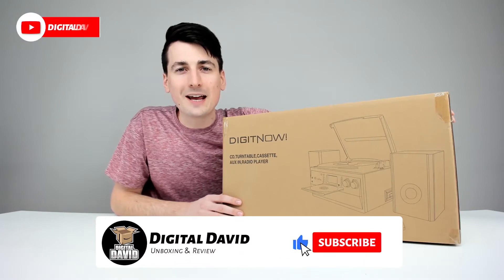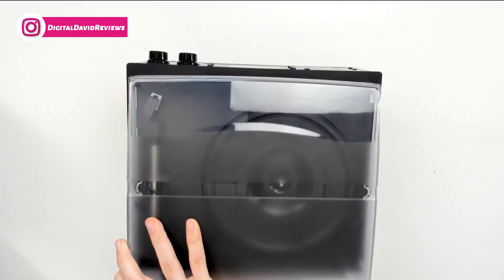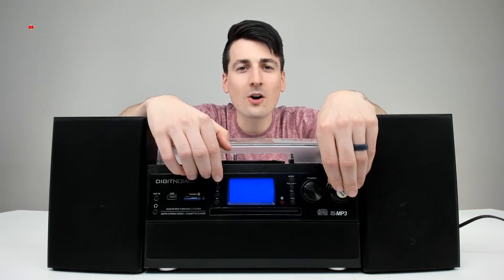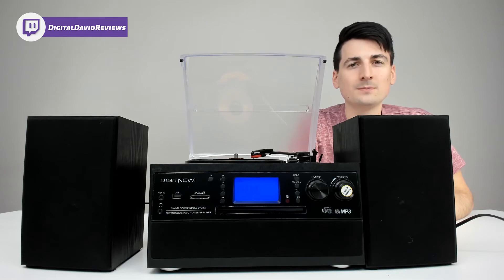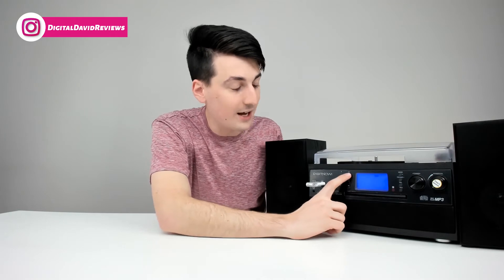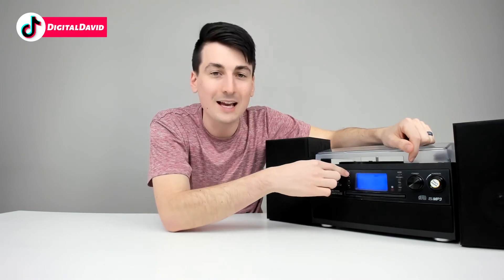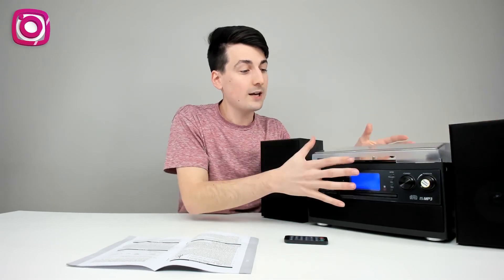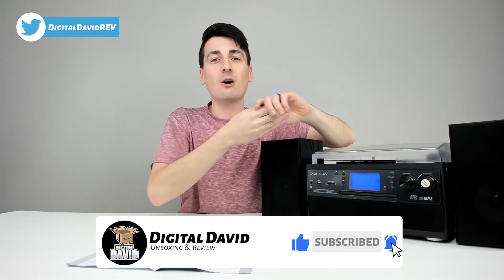DIGITNOW Bluetooth Record Player Turntable with Stereo Speakers Review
DIGITNOW Bluetooth Record Player Turntable

DIGITNOW Bluetooth Record Player Turntable with Stereo Speaker, LP Vinyl to MP3 Converter with CD, Cassette, Radio, Aux in and USB / SD Encoding, Remote Control, Audio Music Player Built in Amplifier